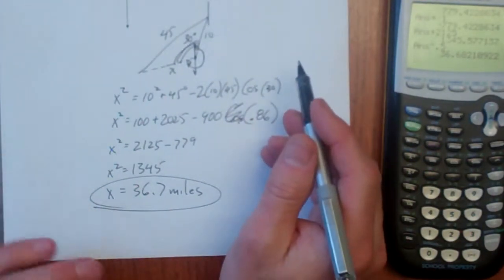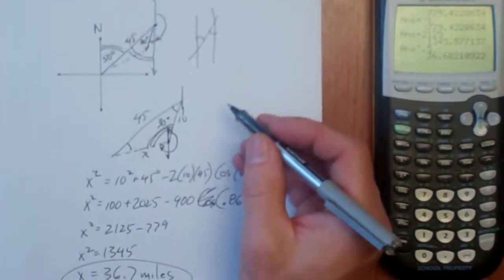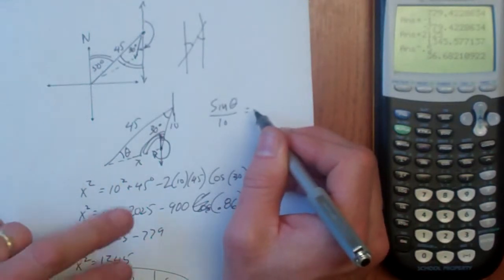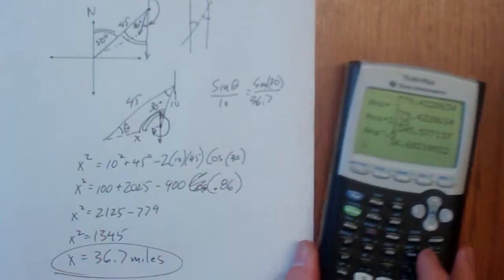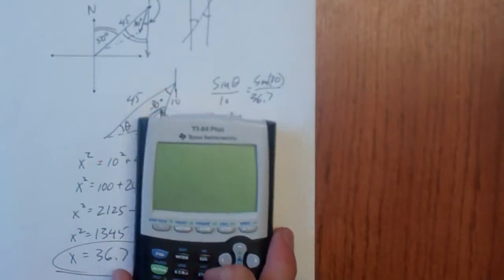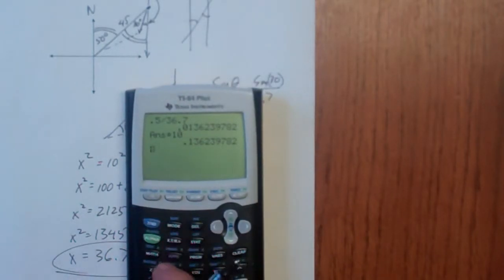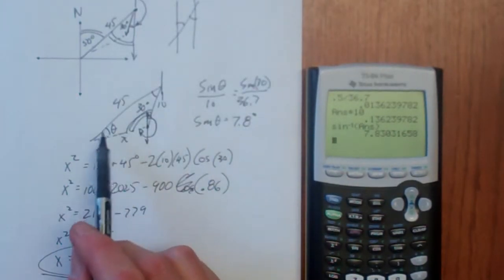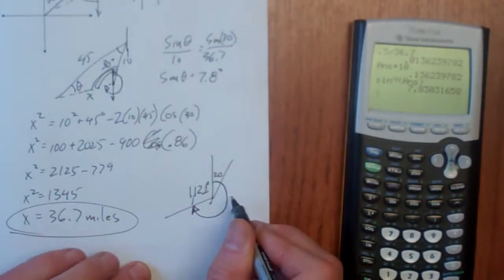HIM3Ch8PrTest(3).MP4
HIM3 Practice test